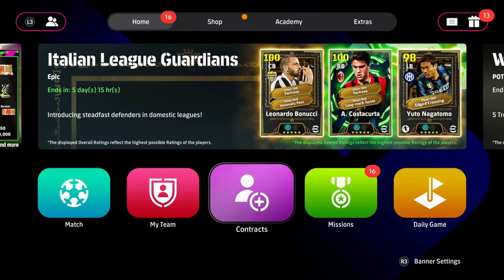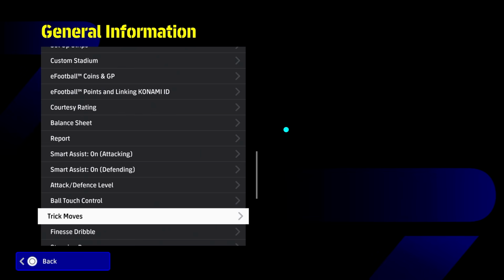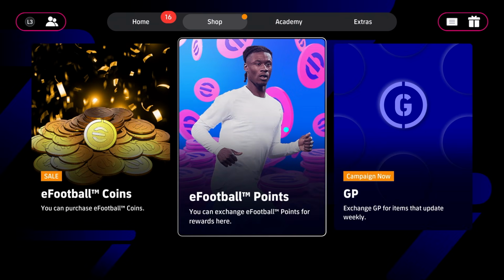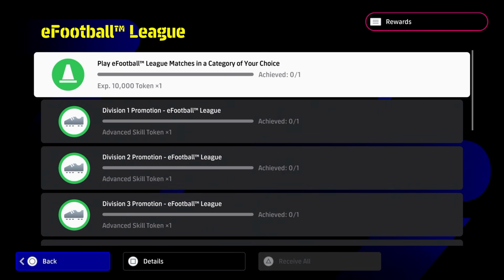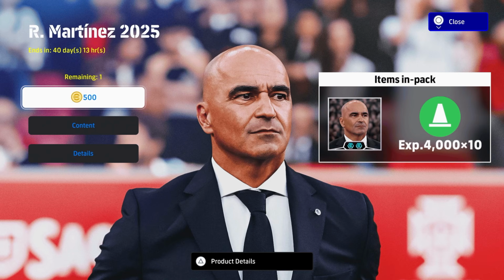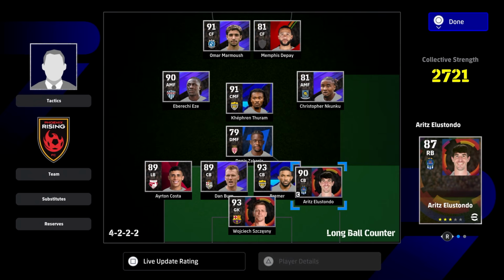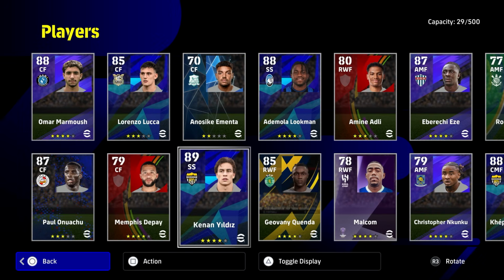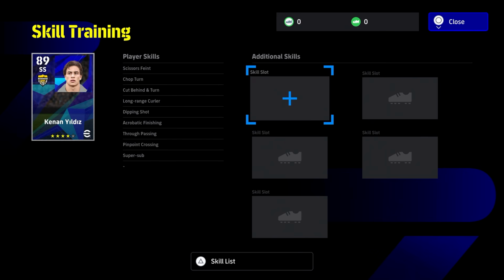eFootball 2026 Guide for beginners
Chat eFootball, PES, Tips, News, Updates and More!

eFootball is a series of association football simulation video games developed and published by Konami. It has been completely rebranded from the original Pro Evolution Soccer (known as Winning Eleven in Japan) series.[1] The game's first year, entitled eFootball 2022, was released on 30 September 2021. It was later changed to the game's second year, eFootball 2023, on August 25, 2022 and the game's third year, eFootball 2024 on September 7, 2023. "eFootball™" - An Evolution from "PES"
It's an all-new era of digital football: "PES" has now evolved into "eFootball™"! And now you can experience the next generation of football gaming with "eFootball™"! This game is part of the International Esports Federation's World Championship and North and Eastern Europa League (NEEC).